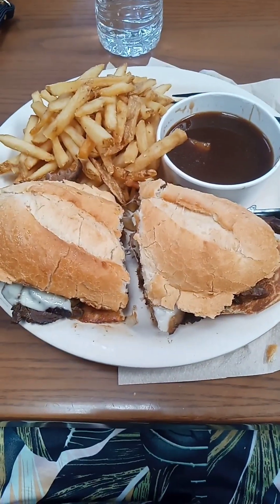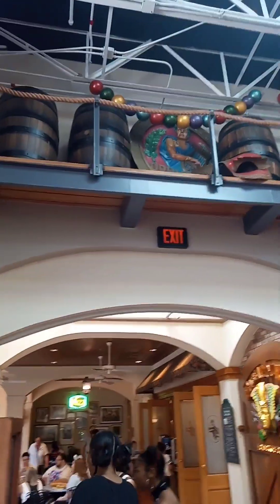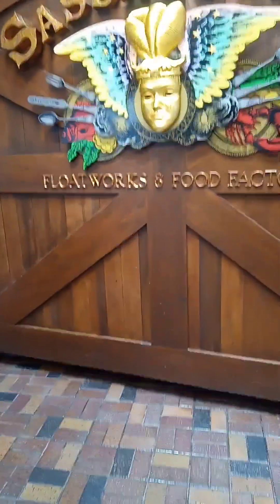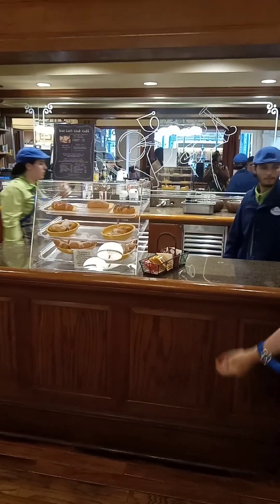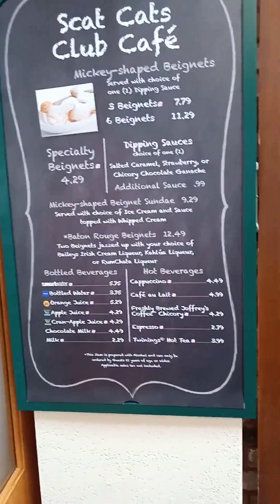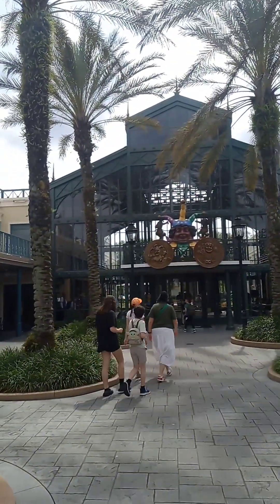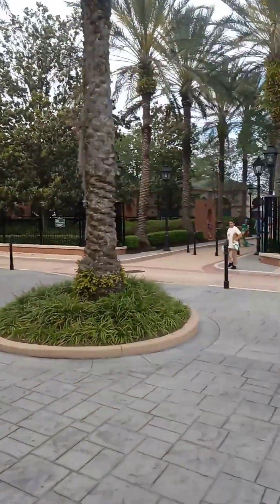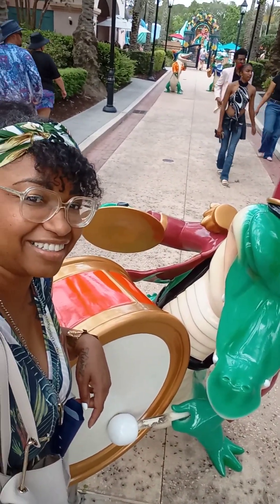Quick Vlog about Disney New Orleans French Quarter Resort in Orlando FL